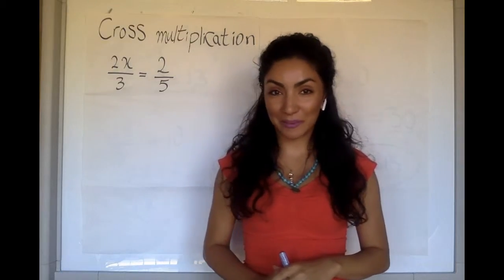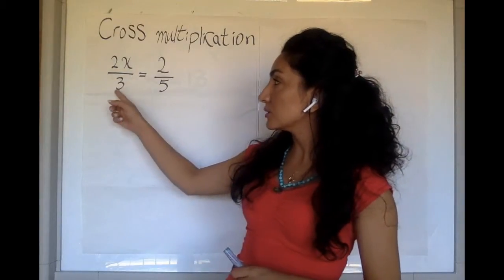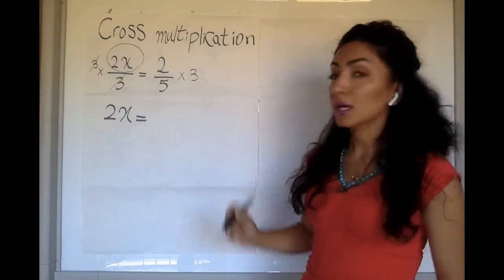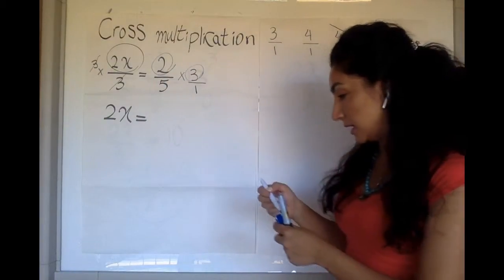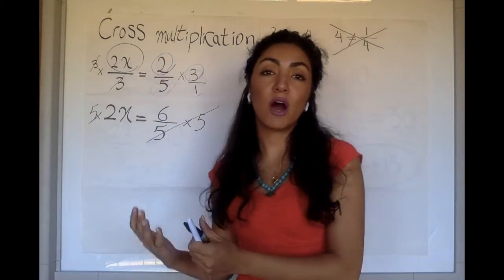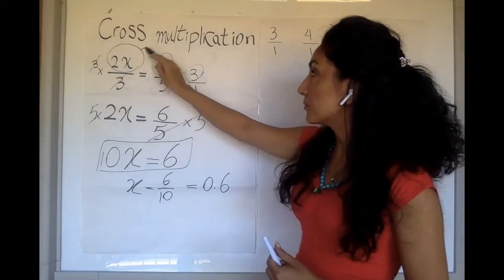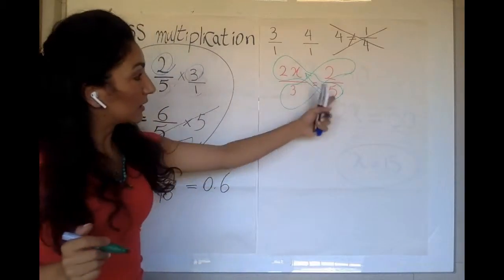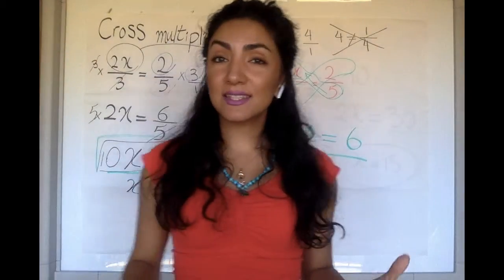Genuine Mistake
Mathematics problems from Algebra to calculus.

In this video, cross multiplication and the reason behind it has been explained.

Creator : Mania Artimani